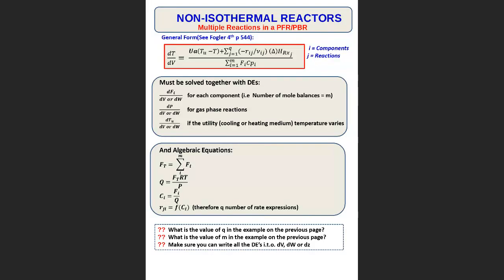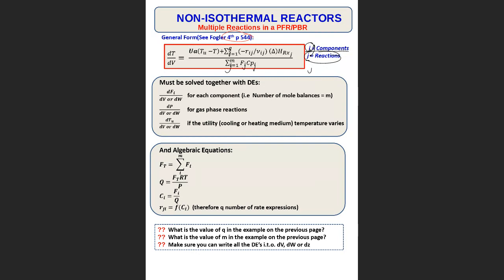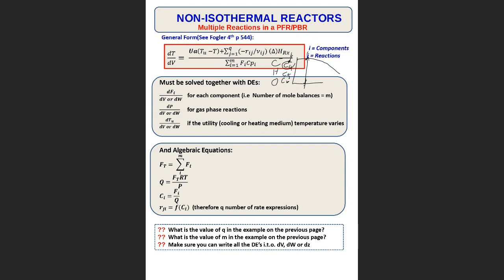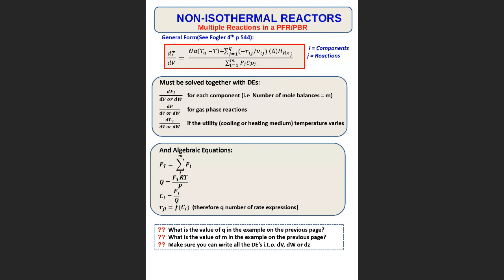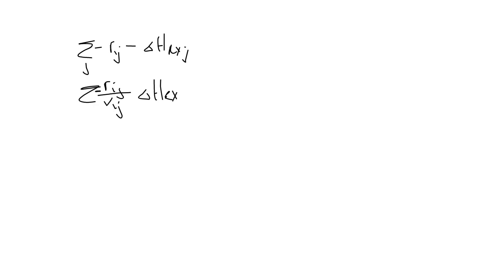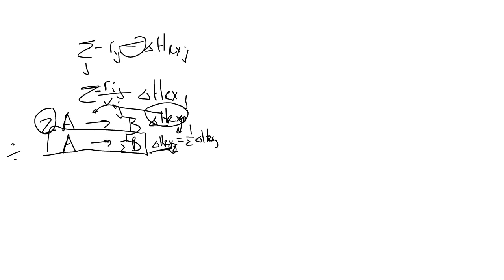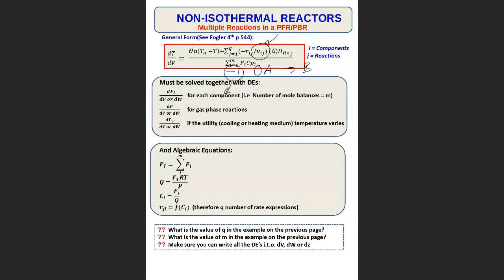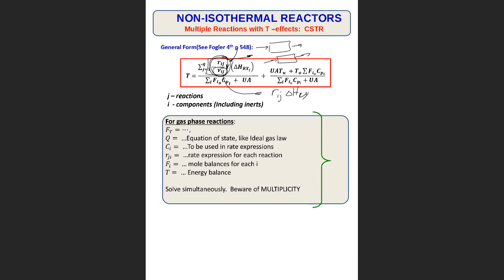Lecture 17 Theme5 Part7 fogler